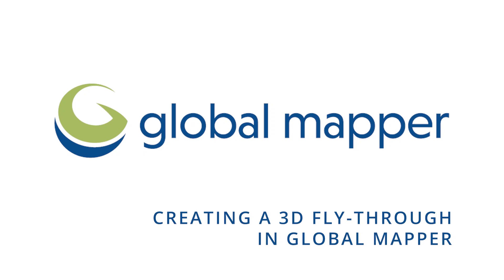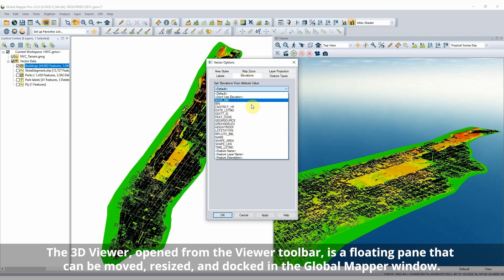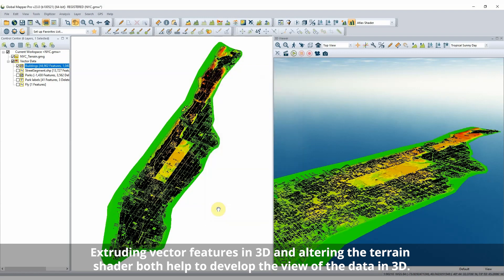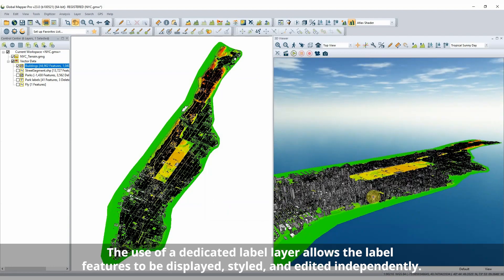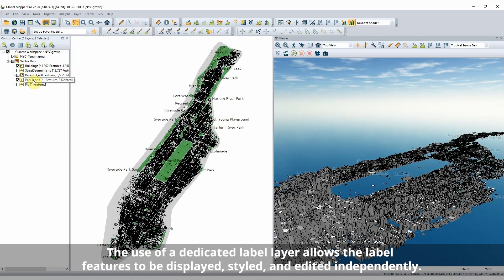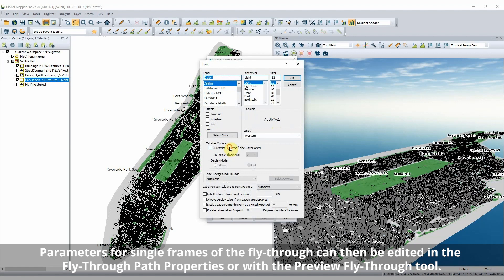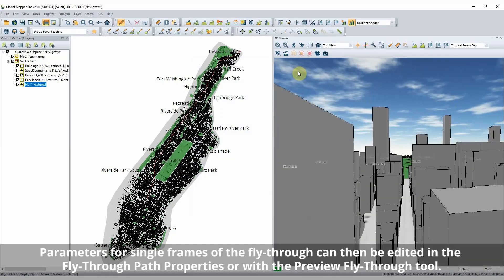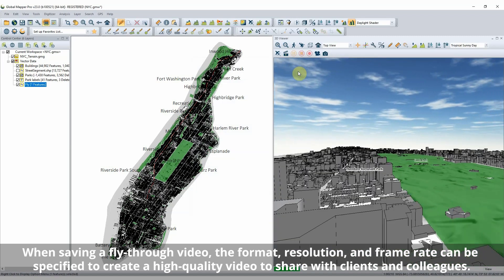Creating A 3D Fly Through In Global Mapper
In this video we explore how to create a simulated fly-through visualization that can be set up and recorded to show off and share your 3D data.